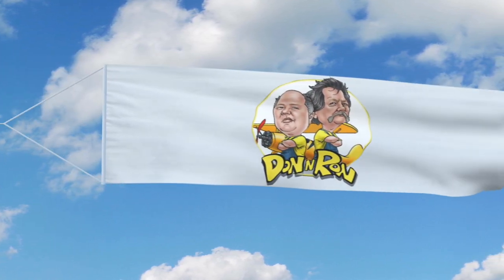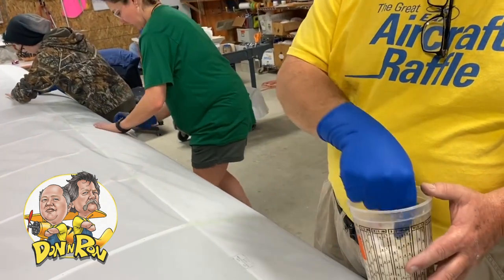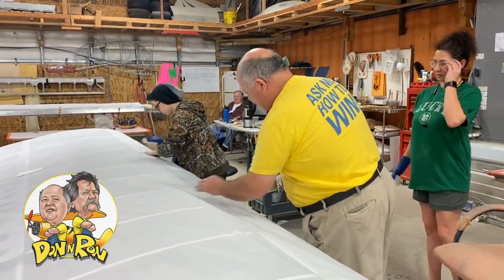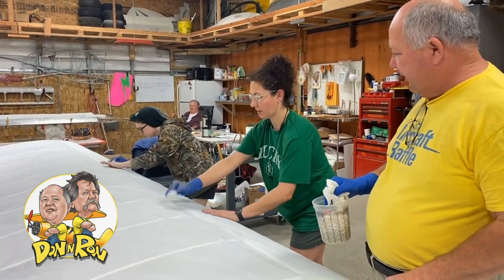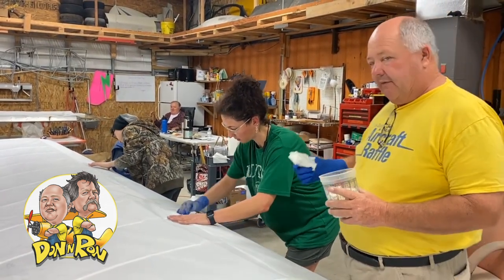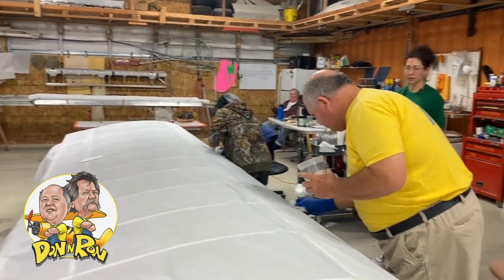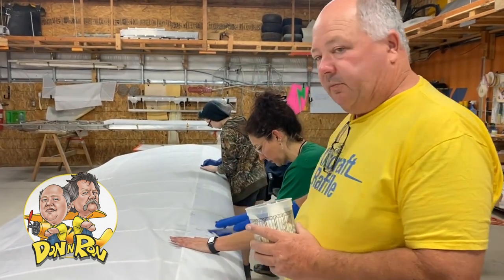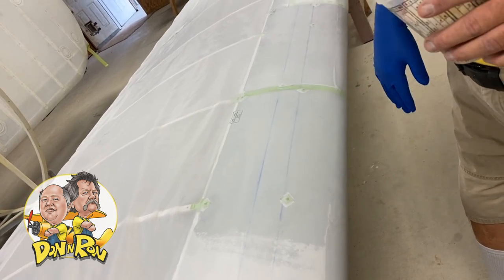Tips on Fabric Covering - Leading Edges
Don shares the magic of using MEK and Acetone along with Aero-Tech glue on the leading edge of a fabric-covered wing.